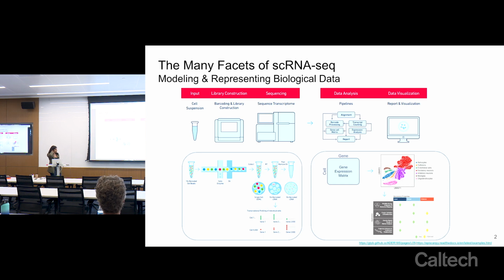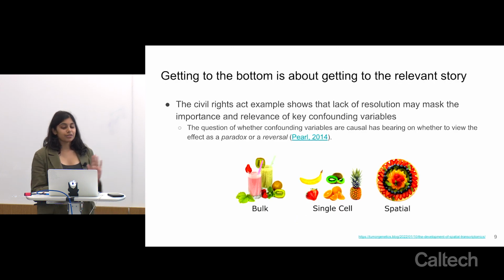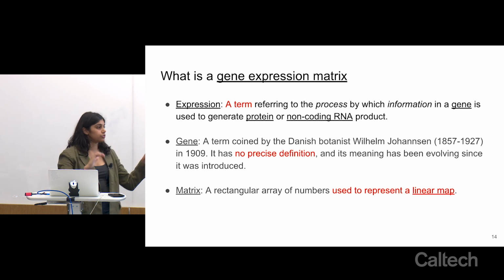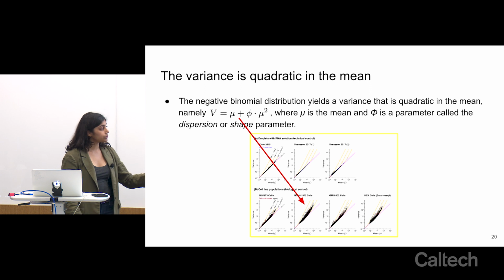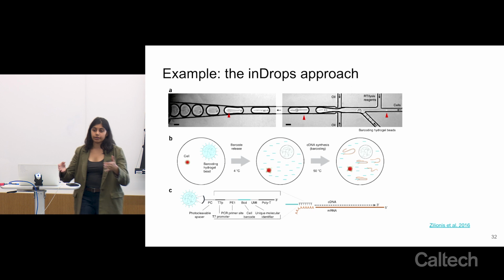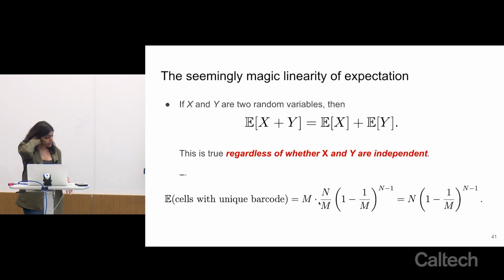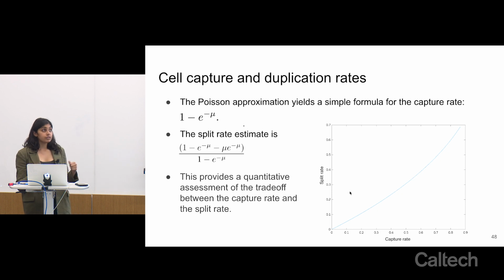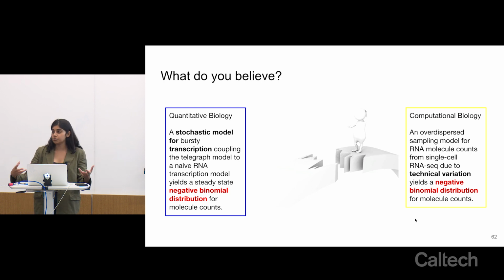Day 5 - Introduction Lecture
Day 5 of the 2023 Data Science and AI for Neuroscience Summer School is presented by Tara Chari, Graduate  Student from the Pachter Lab at Caltech.

The Data Science and AI for Neuroscience Summer School, hosted by the Tianqiao and Chrissy Chen Institute for Neuroscience at Caltech, took place July 10 - 21, 2023. Over ten days, Caltech neuroscience graduate students and postdocs learned cutting-edge computational methods in data science and machine learning. All the lectures from the Summer School are available on the Caltech Neuroscience channel.